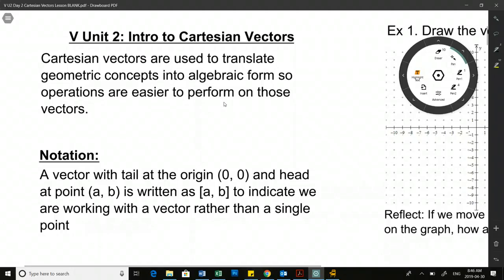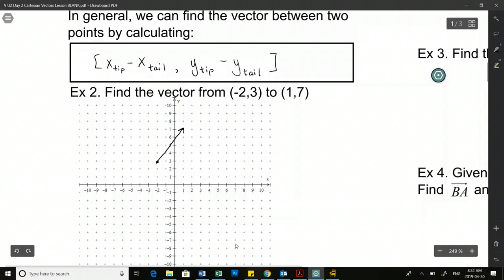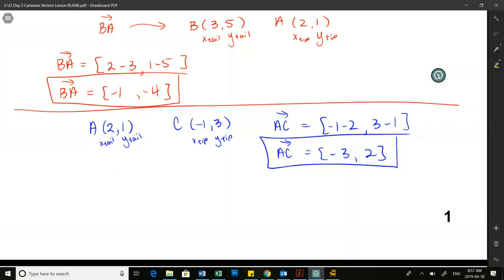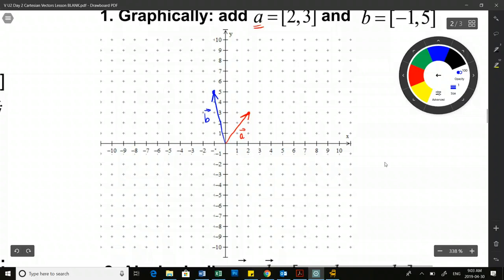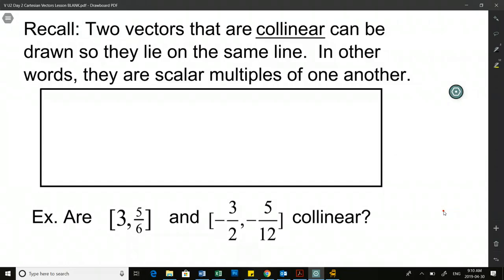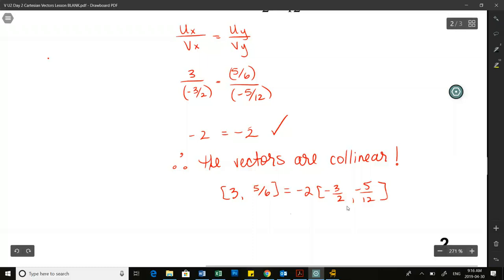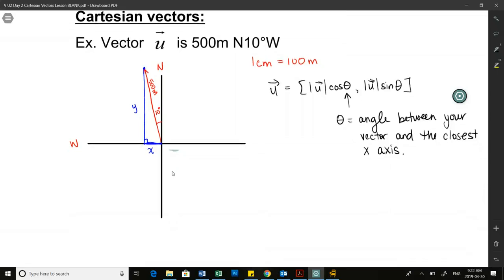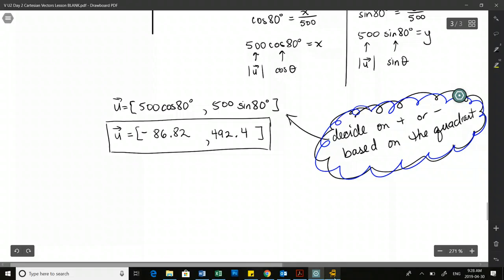Intro to Cartesian Vectors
In this video, we discuss an intro to Cartesian (algebraic) vectors that includes:
1. Cartesian vector notation
2. Adding Cartesian vectors
3. Finding the magnitude of a vector
4. Translating a geometric vector into a Cartesian vector.